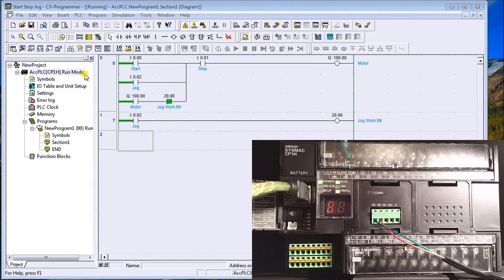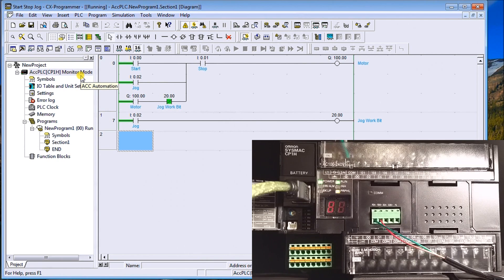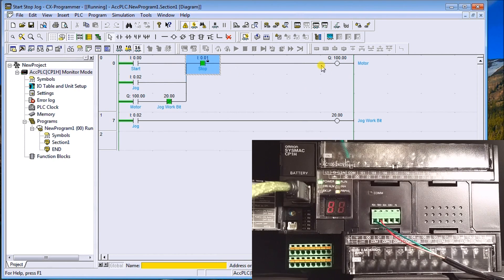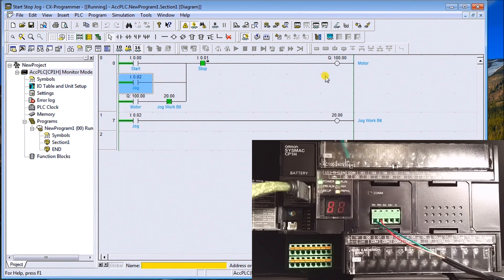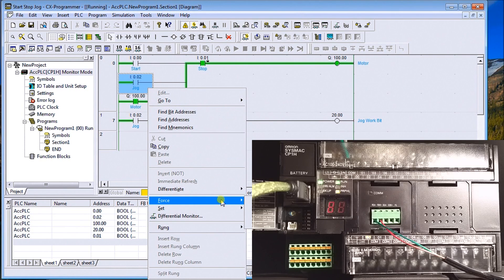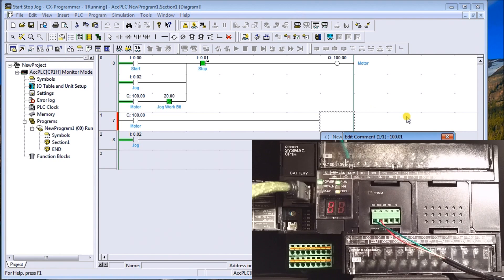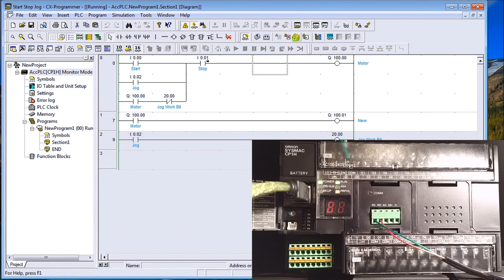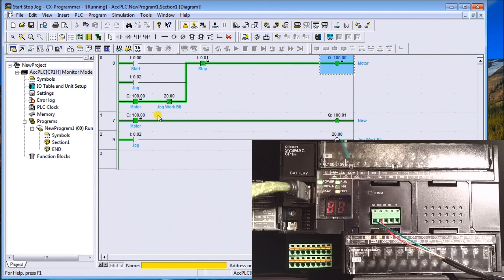Master Live PLC Programming: Edit, Test & Control in Real-Time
We will now look at online editing, setting, and forcing that can be done on the Omron CP1H controller. The Omron CP1H series of programmable logic controllers supports online programming. This is when the PLC is solving logic, and at the end of the scan, programming logic is added or modified. The next scan will now solve the new or modified logic in the PLC. CX-Programmer can also set or force inputs and outputs in the controller. This is usually used for troubleshooting and testing the PLC logic. We will use the Start, Stop, and Jog circuit that we have developed to test the program in the PLC. Forcing and setting the inputs and outputs will demonstrate the logic's operation. Online programming (online editing) will also be done with our CP1H controller.

00:00 Omron CP1H PLC Setting, Forcing and Online Editing
01:25 Modes of the Controller – Omron CP1H Online Editing
03:20 Forcing On, Forcing Off
07:31 Omron Online Edit

Previously in this Omron CP1H series, we looked at the following:
System Hardware

 - 4 axis control  of motion
 - 4 high-speed counters
 - powerful instruction set (similar to CS and CJ series)

The Omron CP1 series of programmable logic controllers consists of three different units. CP1E is the cost-effective unit, CP1L is the high-performing controller that can come with embedded Ethernet and the CP1H is the position control and comprehensive programmable logic controller.
 We will be looking a the CP1H for this series, but a majority of the information can be applied to the CP1E and the CP1L controllers as well.